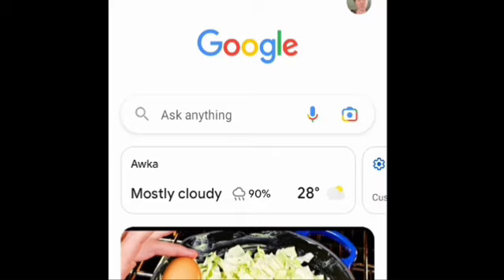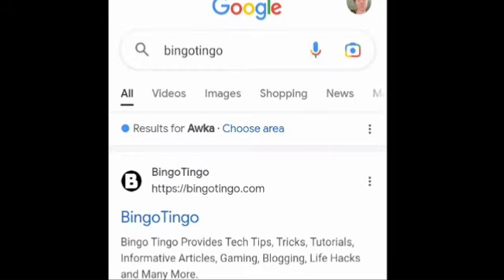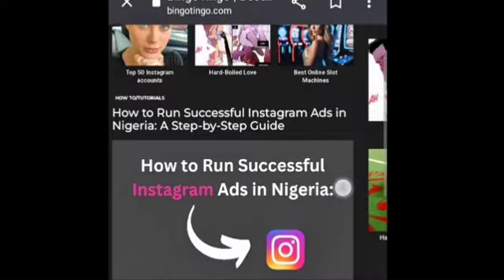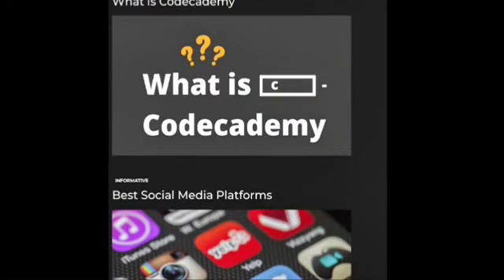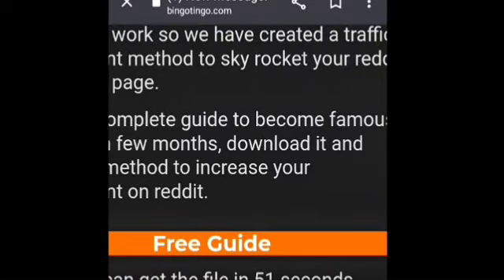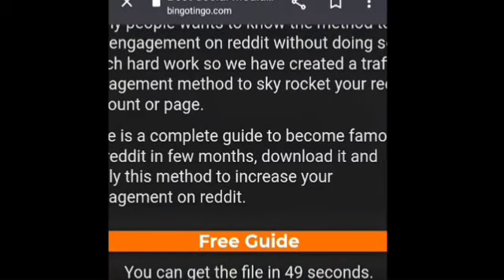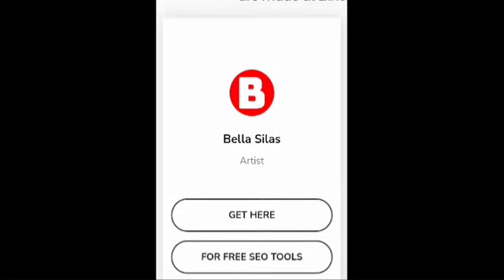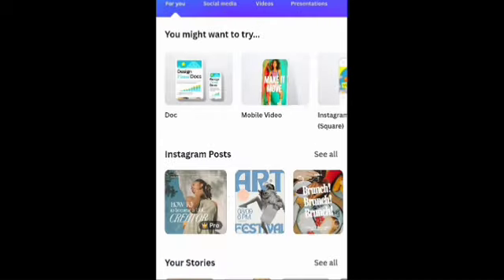How to Unlock Canva Pro for free: Tips and Tricks (2024 edition )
Are you looking to unlock the full potential of Canva without spending a dime? In this video, I'll show you the best methods to get Canva Pro for free! Whether you're a designer, content creator, or just love making stunning visuals, Canva Pro offers numerous tools to elevate your creativity. Follow along as we guide you through simple, effective methods to access Canva Pro